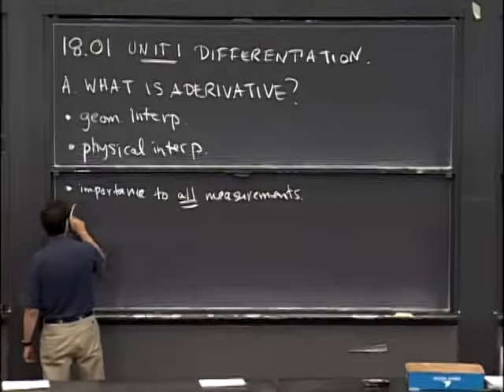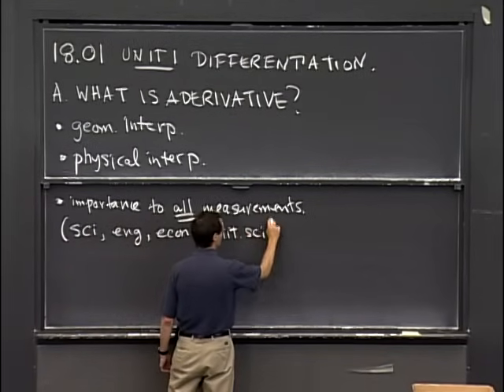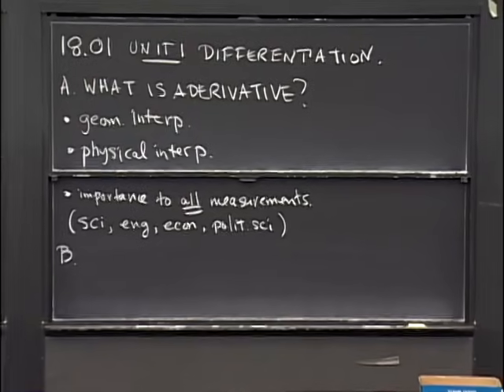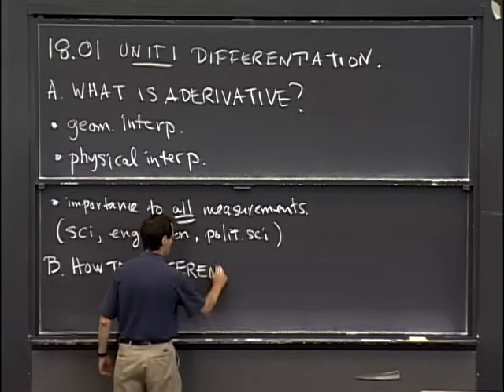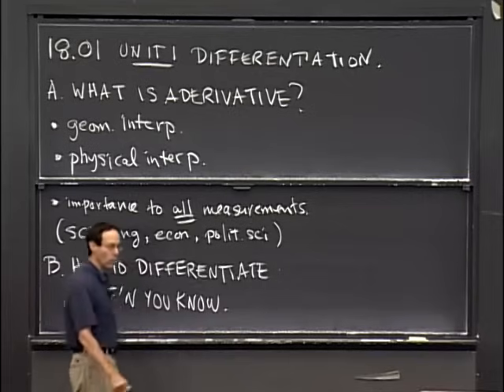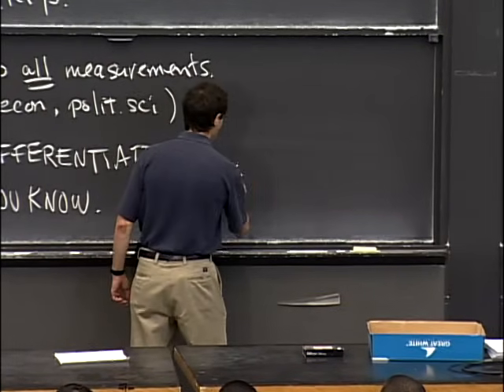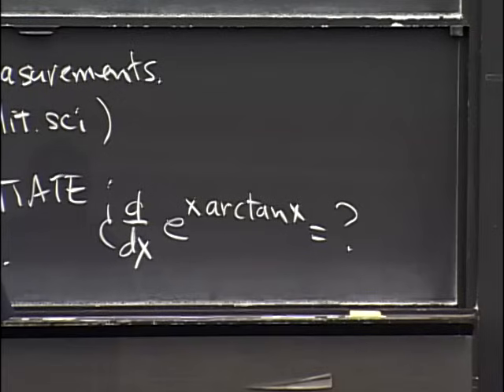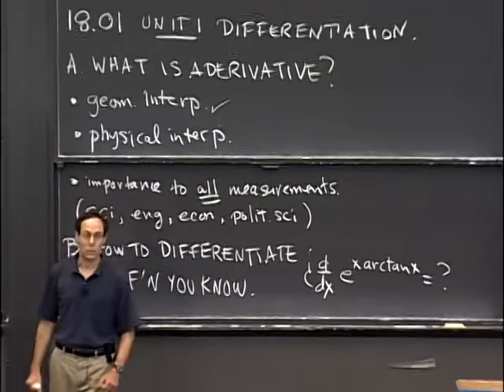Lec 1 | MIT 18.01 Single Variable Calculus, Fall 2007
Lecture 01: Derivatives, slope, velocity, rate of change
*Note: this video was revised, raising the audio levels.